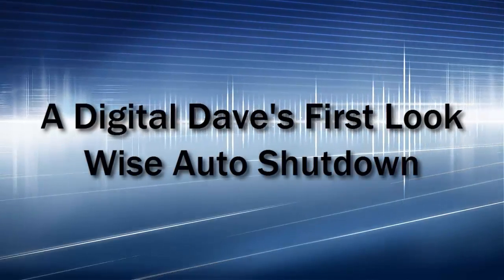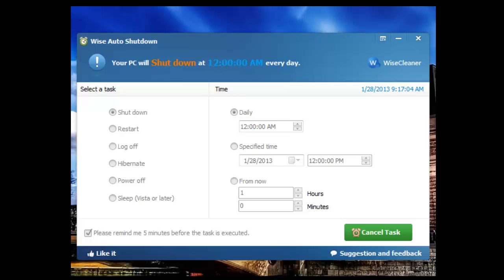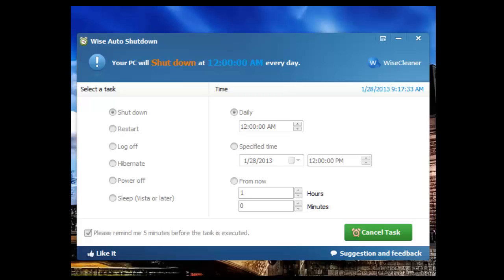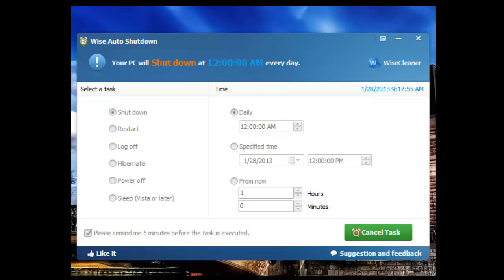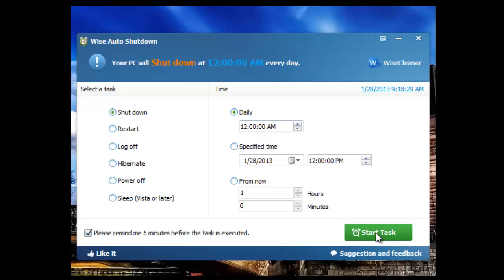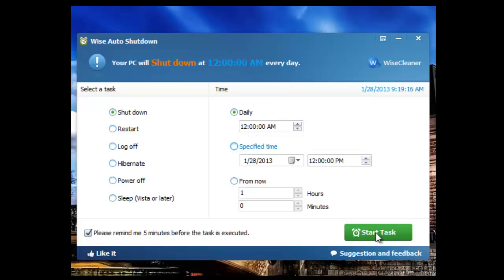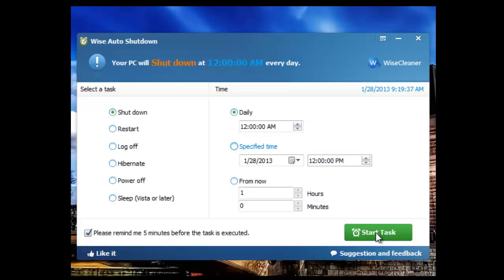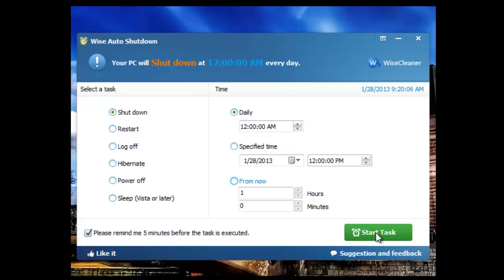A Digital Dave First Look - Wise Auto Shutdown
Today we take a look at a VERY cool System Shutdown utility called Wise Auto Shutdown.

This utility is free and can he had from http